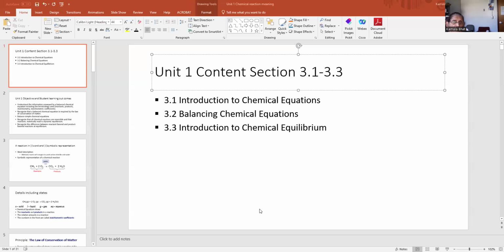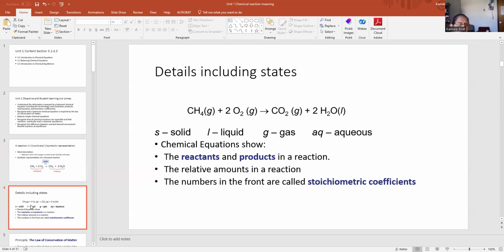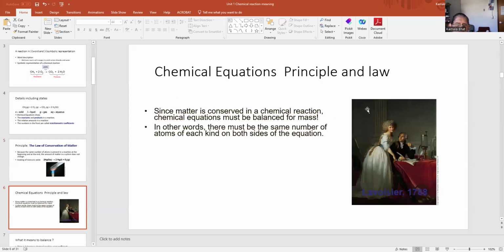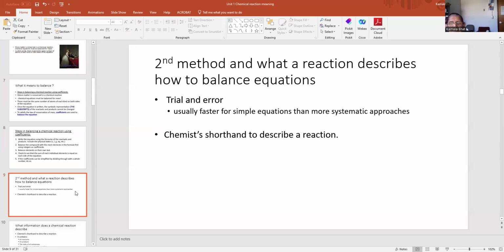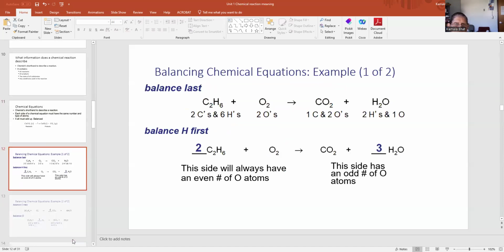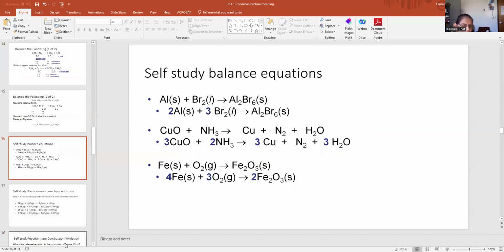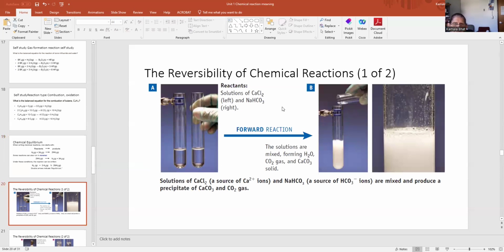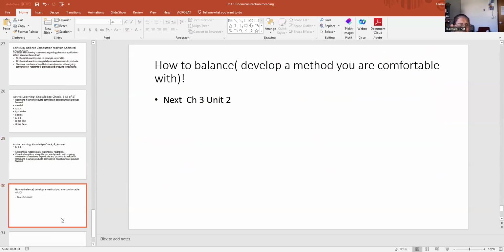Ch 3 Unit 1 Balancing Chemical Reactions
Informs the principle and the law used to balance chemical reactions Solves some balancing chemical reaction problems
Introduction to chemical equilibrium
Finally Self study review questions balancing equations and chemical equilibrium.